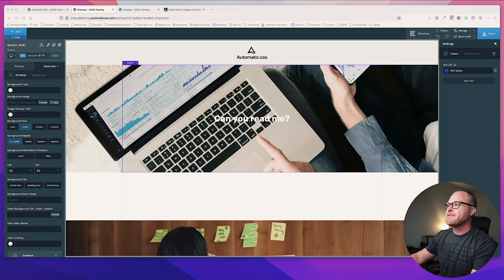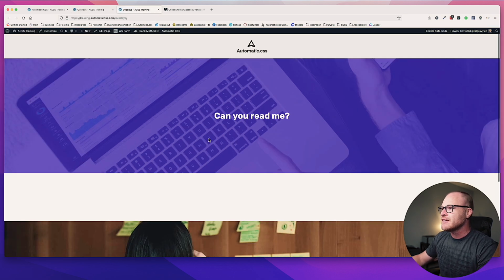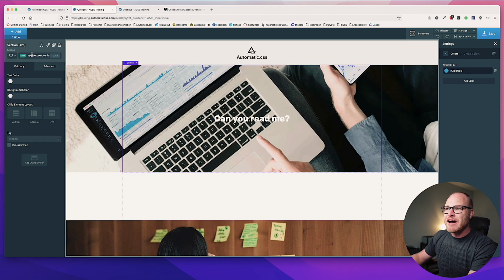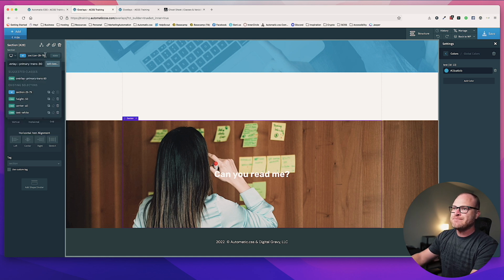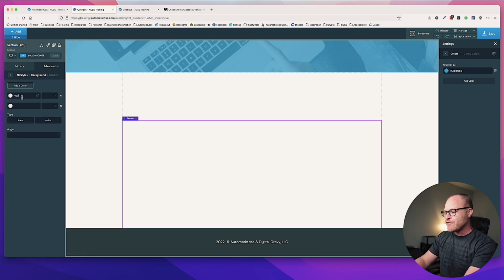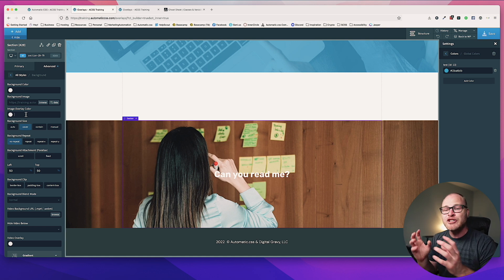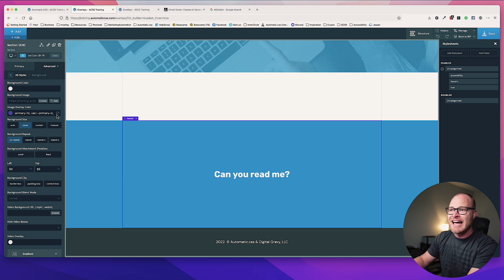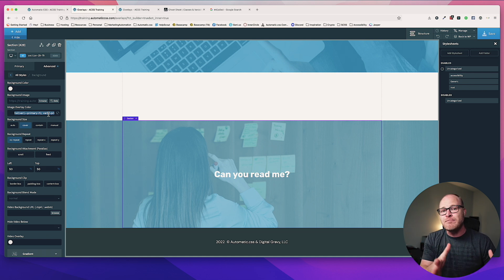Background Overlays, Gradients, and Custom Overlay Colors with Automatic.css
If anyone ever says ACSS doesn't give you enough granular control, show them this video. It's a perfect example of how Automatic.css gives more granular control than any other framework.

Color and gradient overlays are super important in web design and ACSS makes adding them easier than ever.

While you can try to add them manually with vanilla Oxygen, there are some huge pitfalls. I demonstrate what these pitfalls are in this training along with how ACSS makes everything better.

Want more helpful dev tutorials and agency-related trainings? Check out Kevin's channel  @Gearyco .

0:00 Intro
0:21 Why Overlays Are Important
01:32 Creating an Overlay in Oxygen
02:00 Oxygen Overlay Problem #1
03:54 ACSS Variables in Overlays
05:37 Oxygen Overlay Problem #2
08:37 ACSS Overlay Classes
12:09 Gradient Overlays with ACSS
14:22 Custom Colors & Granular Control in ACSS